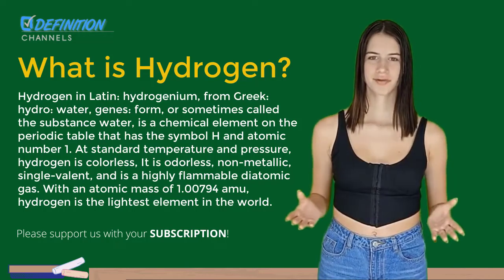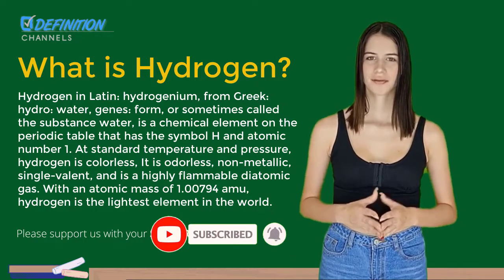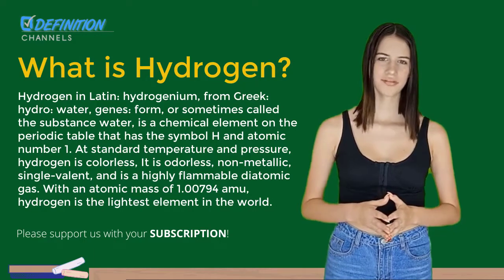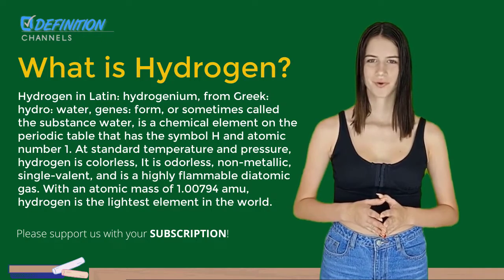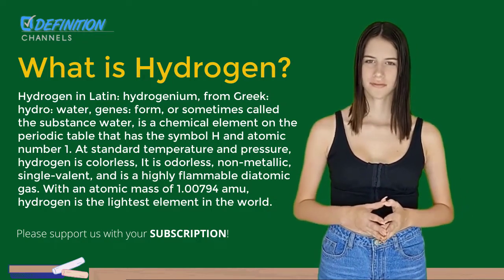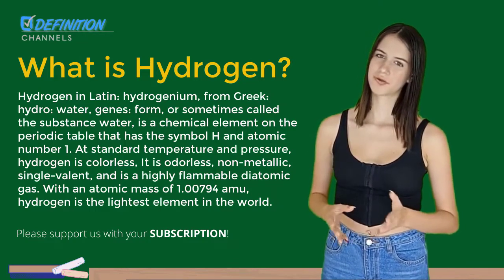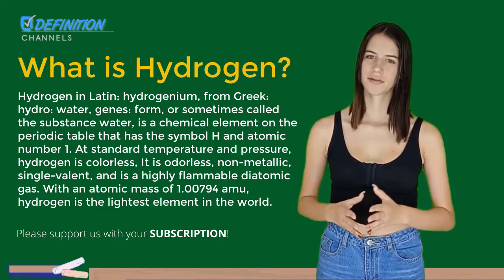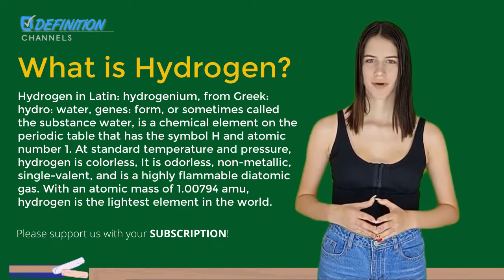What does hydrogen look like - How does hydrogen works - What does hydrogen do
Welcome back to my Definition Youtube Channel.Today I will share about What Is Hydrogen. Let's get started: Definition of Hydrogen?
Hydrogen in Latin: hydrogenium, from Greek: hydro: water, genes: form, or sometimes called the substance water, is a chemical element on the periodic table that has the symbol H and atomic number 1. At standard temperature and pressure, hydrogen is colorless, It is odorless, non-metallic, single-valent, and is a highly flammable diatomic gas. With an atomic mass of 1.00794 amu, hydrogen is the lightest element in the world.

Hydrogen is also the most abundant element with a percentage of approximately 75% of the total elemental mass of the universe. Most stars are formed by hydrogen in the plasma state. Hydrogen compounds are relatively rare and rarely found naturally on Earth, and are usually produced industrially from various hydrocarbon compounds such as methane. Hydrogen can also be produced from water by electrolysis, but this process is commercially more expensive than producing hydrogen from natural gas.

what does hydrogen look like, how does hydrogen works, what does hydrogen do, simple definition of hydrogen,